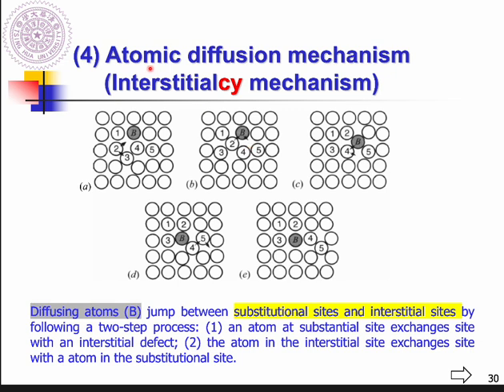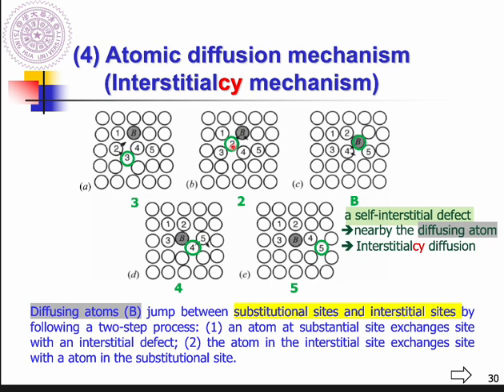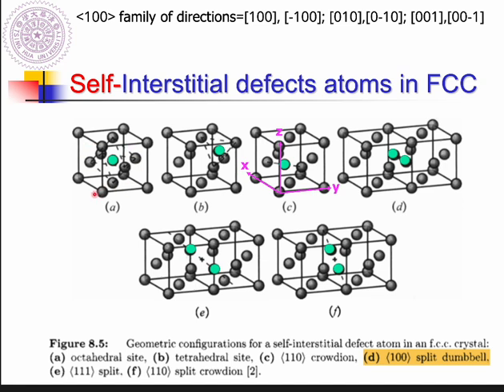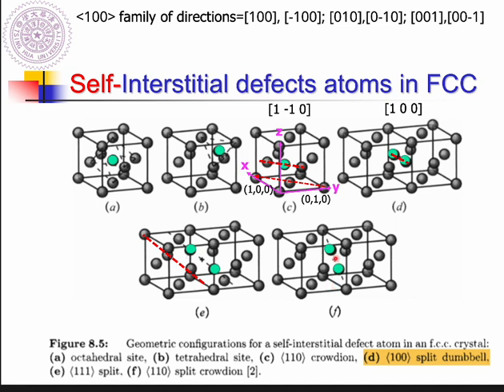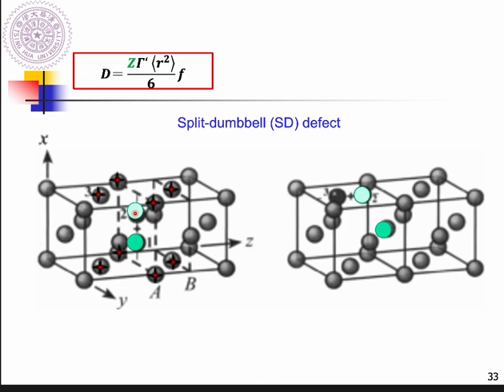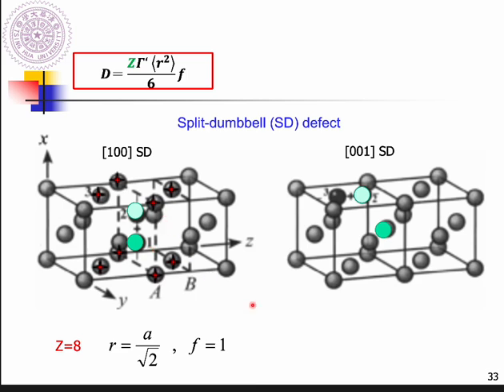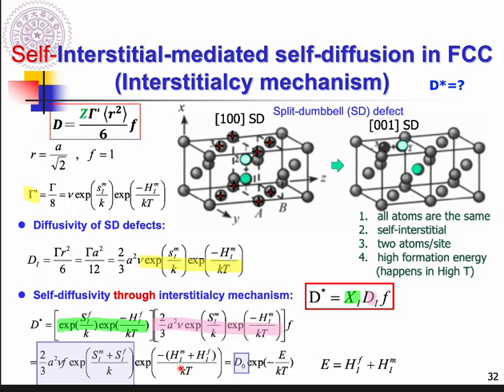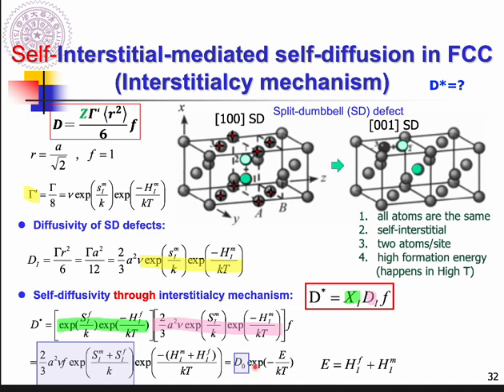20260519 (Ch4-2 p30-p33)